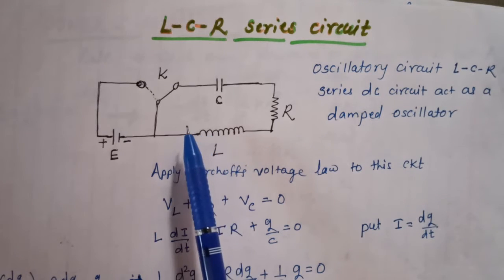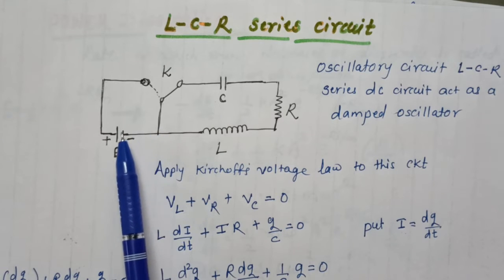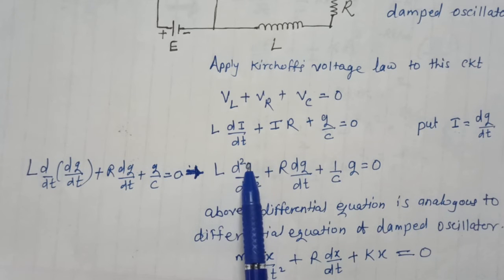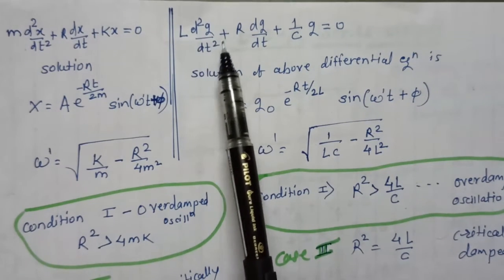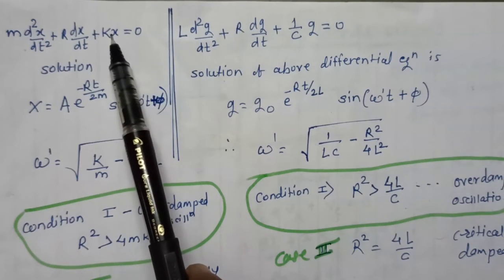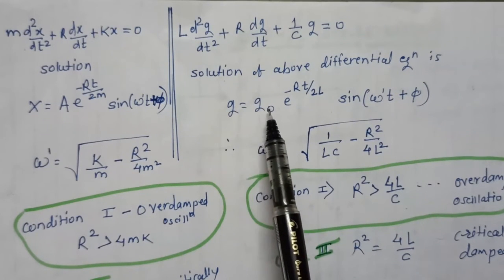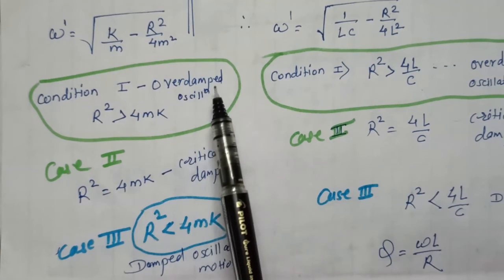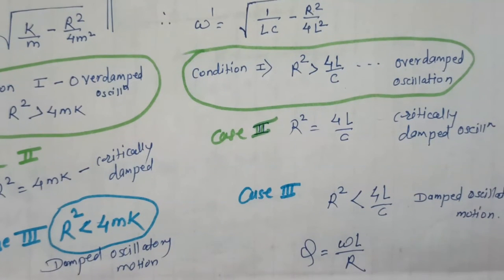LCR CIRCUIT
damped oscillation